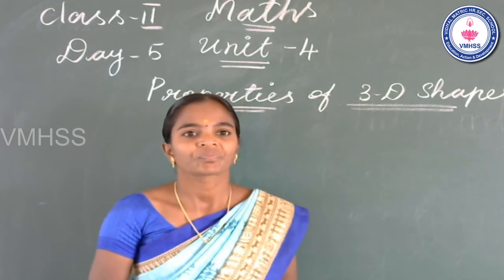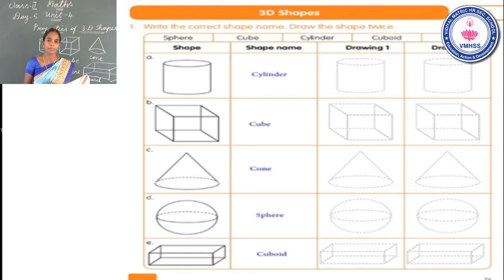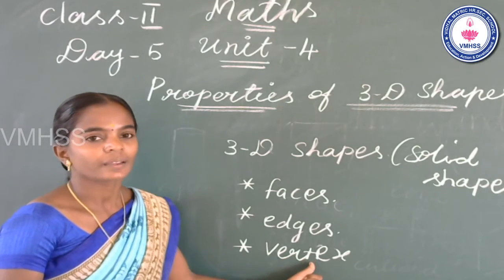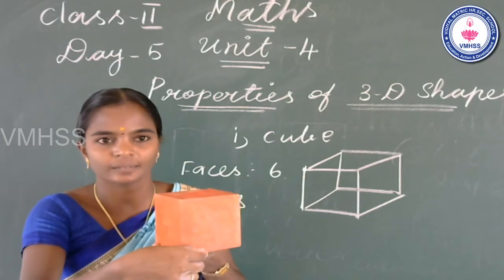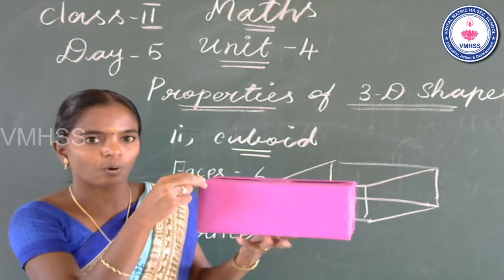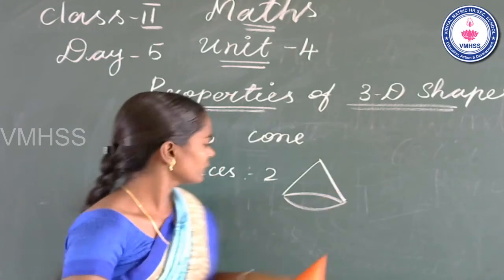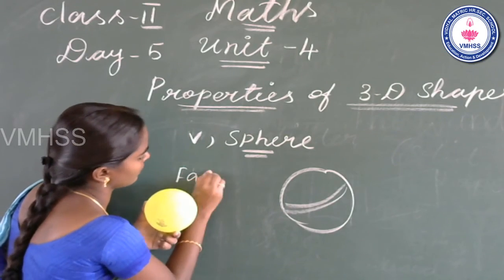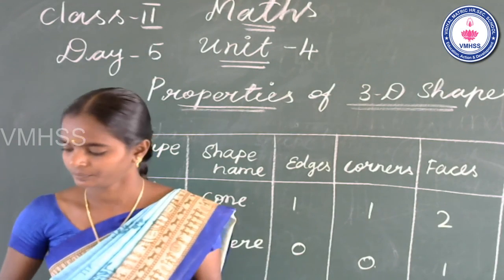25.Maths II Unit 4 Day 5 Properties of 3D Shapes